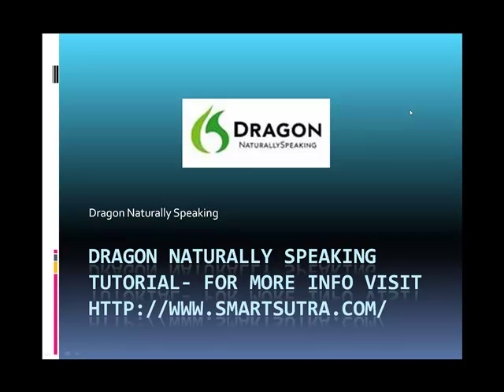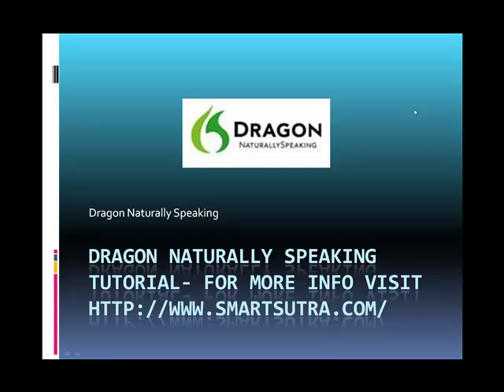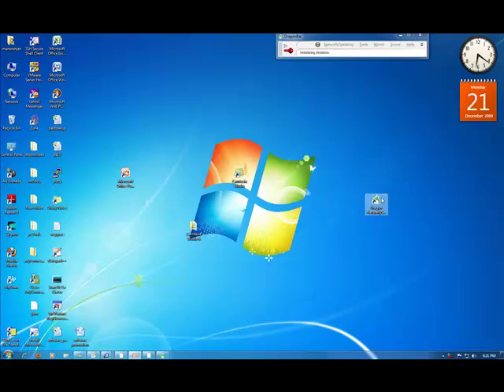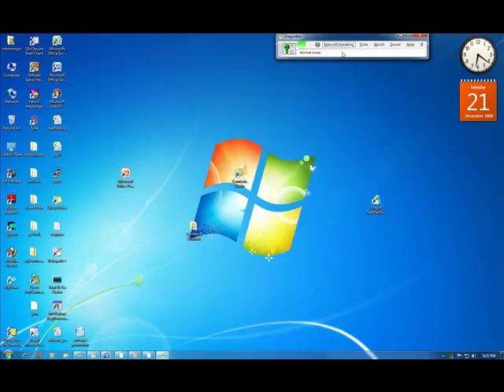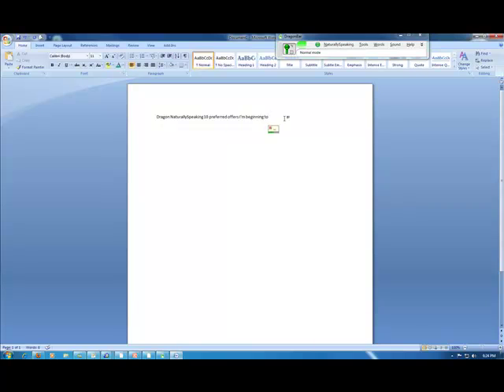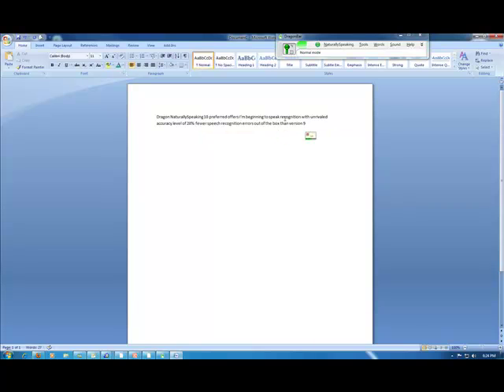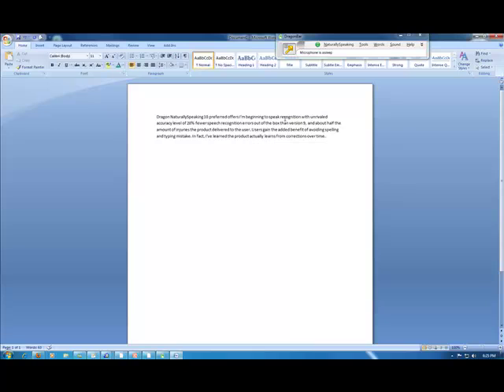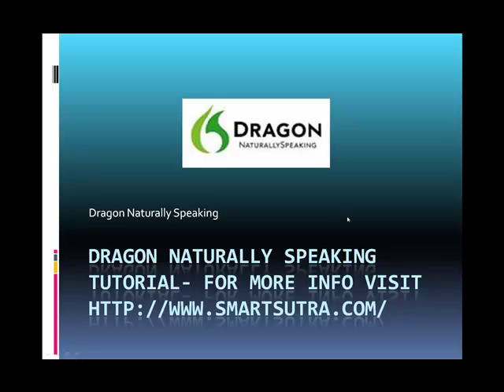How to use Dragon NaturallySpeaking in 3 easy steps!